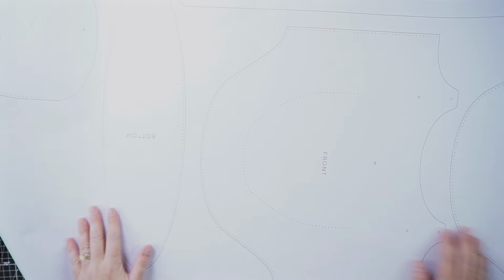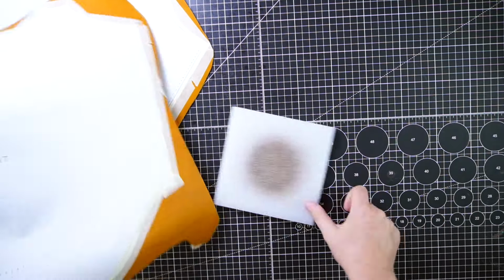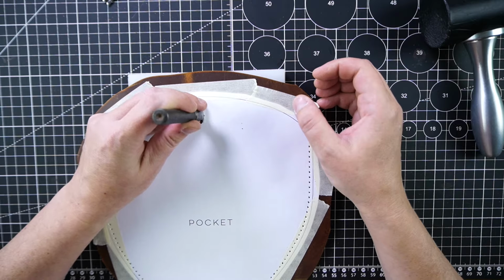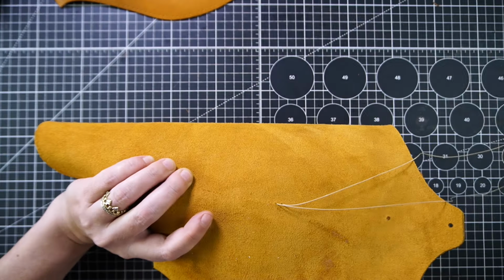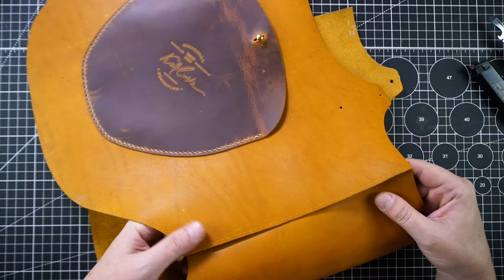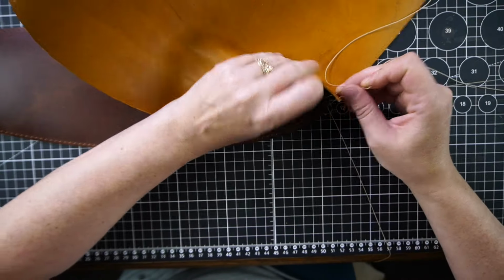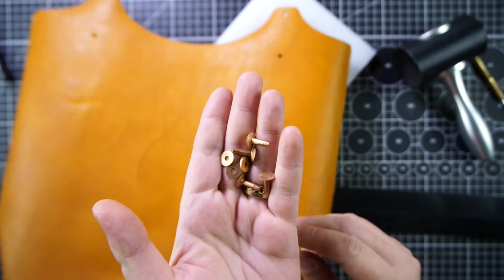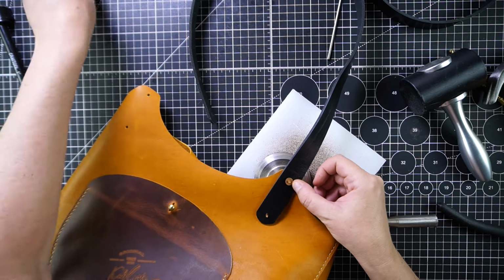DIY: Make an Easy but Classy Tote Bag - Beginner Friendly Quick Leather Project with PDF Pattern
A beginner-friendly leather project that can be easily made in half a day.
The pattern has stitching holes marked for 5mm stitching irons.

Size:
Approximately 13x13”, the bottom is 5” wide in the center.

What you are gonna need:

Tools:
Knife or scissors, stitching irons, hole punch, maul or mallet, pair of harness needles, waxed thread.

Materials:
This tote can be done pretty much out of anything, except anything that is too thin or too heavy (use your common sense). I used 1.8 medium-soft chrome tanned for the body, 2 mm medium chrome tan pull-up for the bottom, 1.2 mm crazy horse for the pocket, and 3 mm veg tan for the straps (the straps should always be 3 mm and up, in my humble opinion).

Hardware:
8 x rivets
1 x button stud (or snap closure or anything you’d prefer).

Have fun!